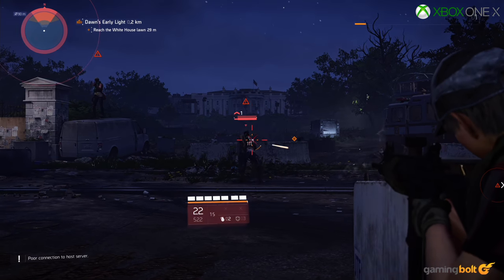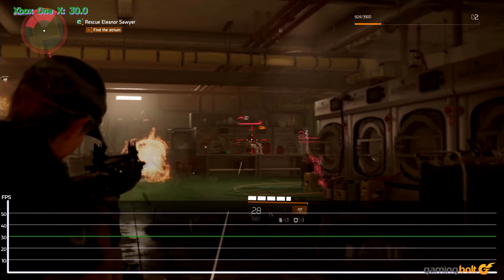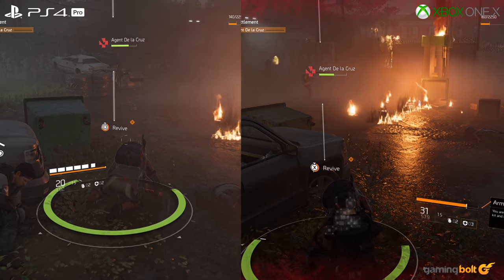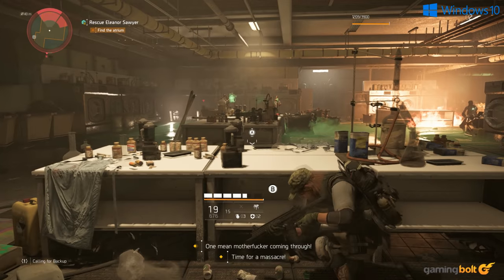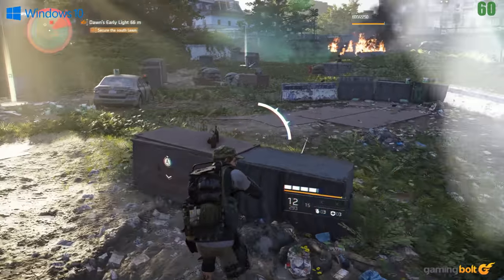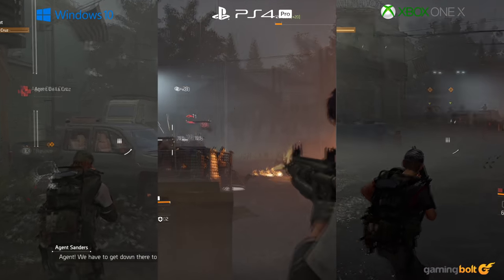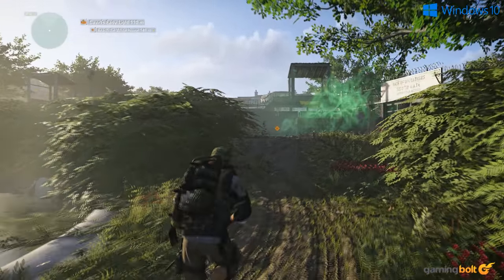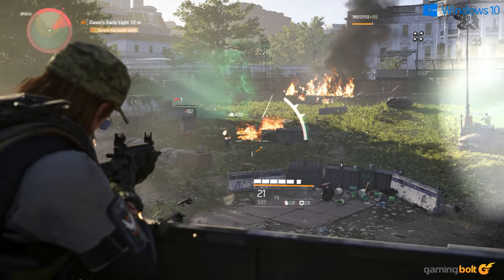The Division 2 - PS4 Pro vs Xbox One X vs PC, Frame Rate Tests And SnowDrop Engine Analysis! [4K]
In terms of which platforms plays The Division 2 best, it’s clearly the PC build that takes the lead here with a massive margin. Between the consoles, the Xbox One X and PS4 Pro version are largely similar, but the X’s better resolution and the less severe pop in issue makes it stand out. But regardless of the platform you want tp play the game on, you can’t go wrong with the game’s performance and a solid adherence to its frame rate cap.